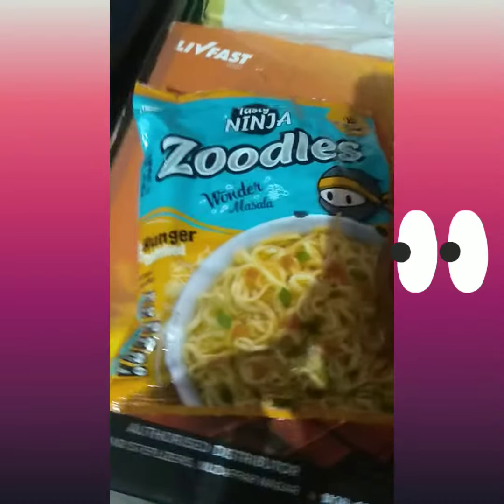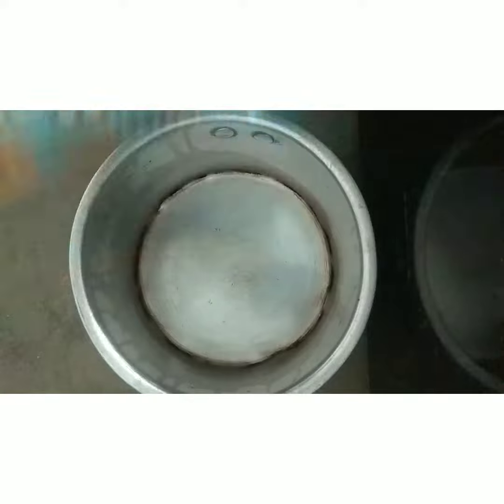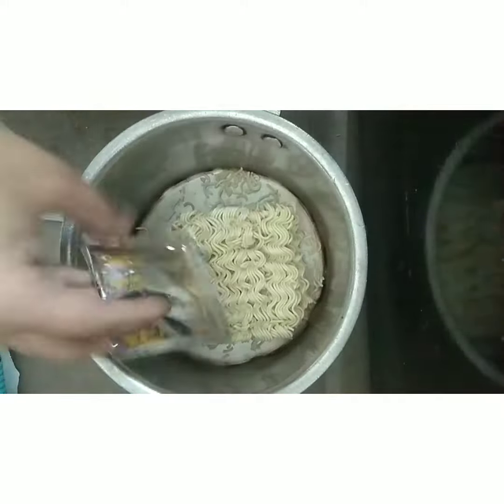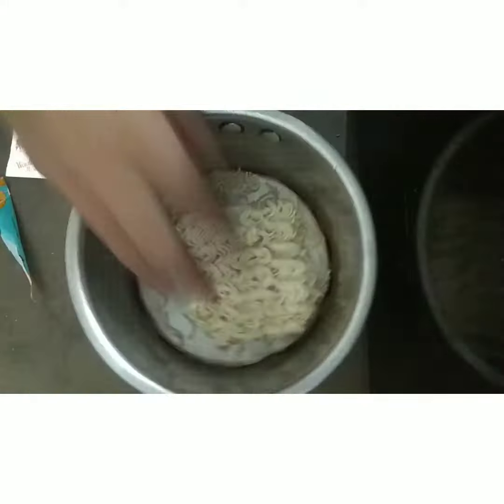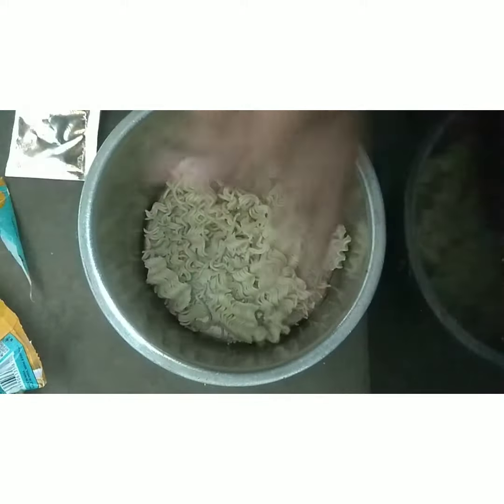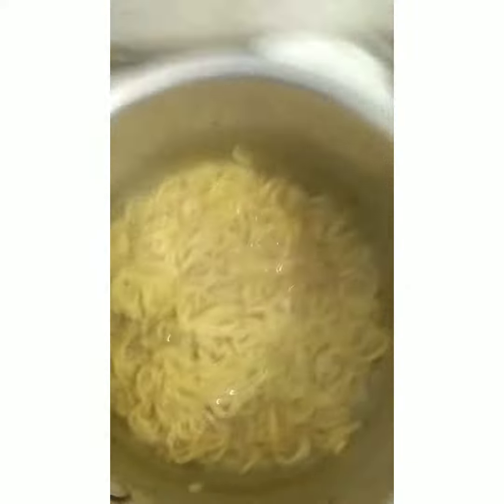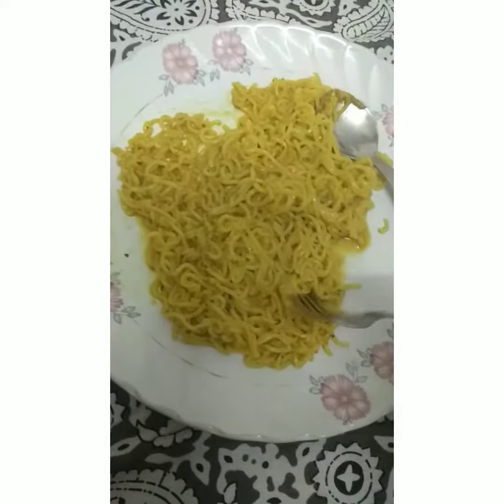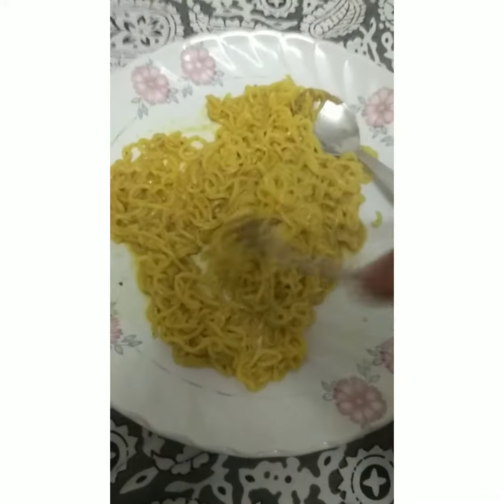I TRIED ZOODLES FOR THE FIRST TIME ( HADU VLOGS )